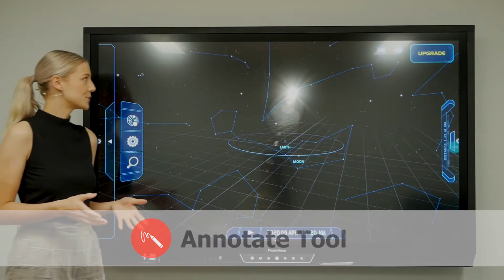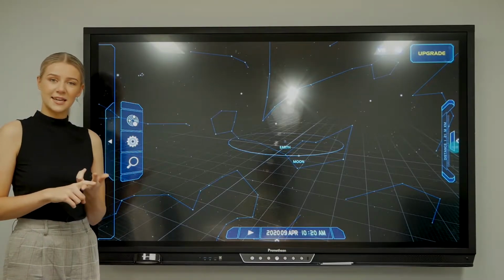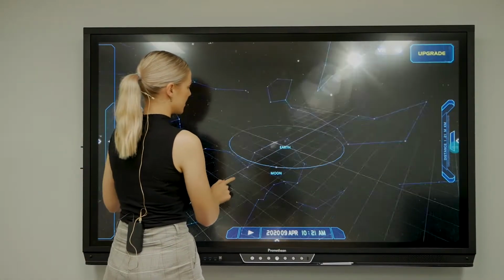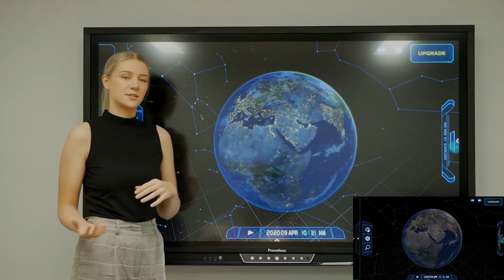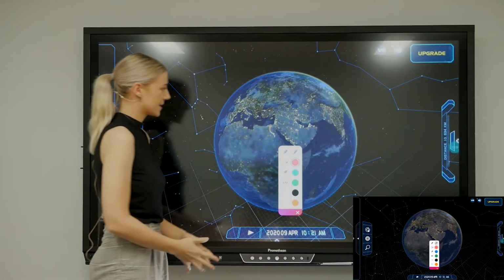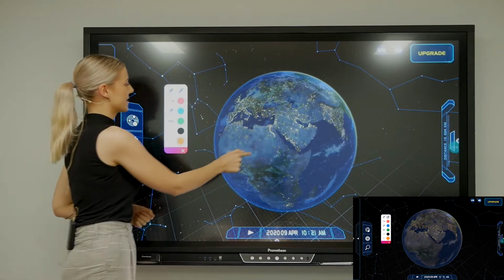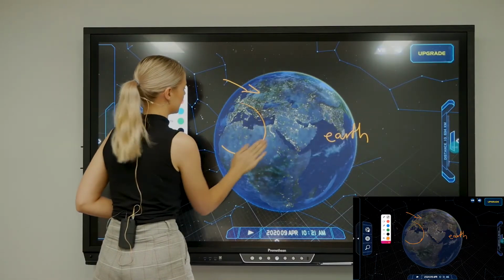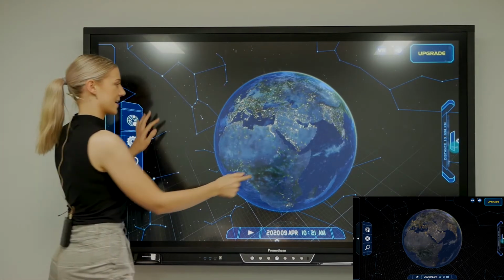Promethean ActivPanel Titanium - Annotate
3rd Party Applications used:

- Solar System Explorer 3D - By Burlock IT Pty Ltd
 Take an exciting journey through our solar system. Great for education.